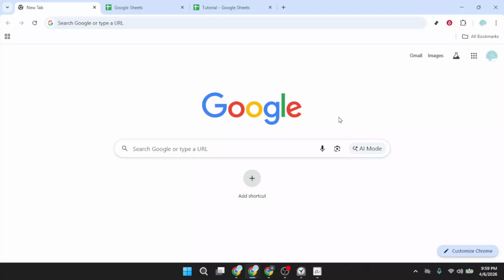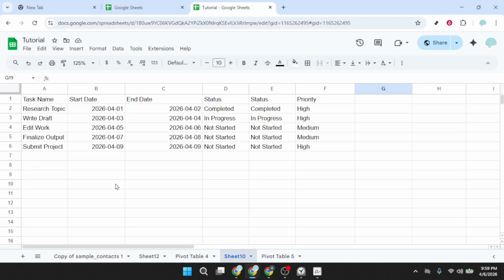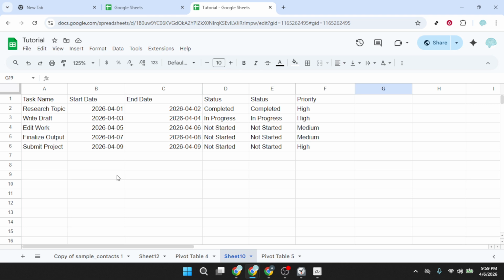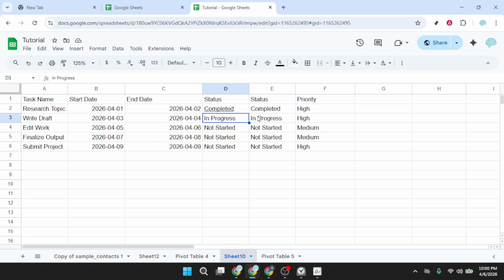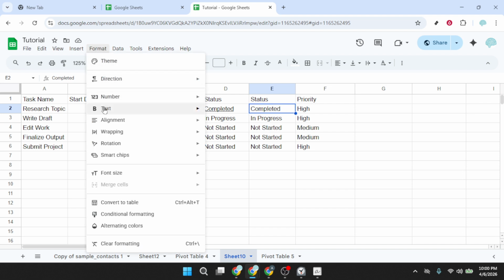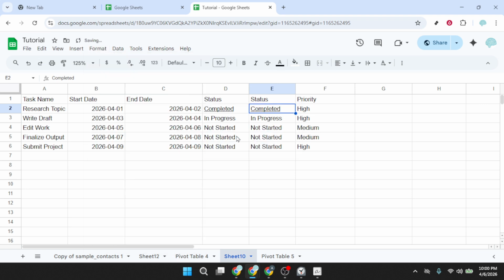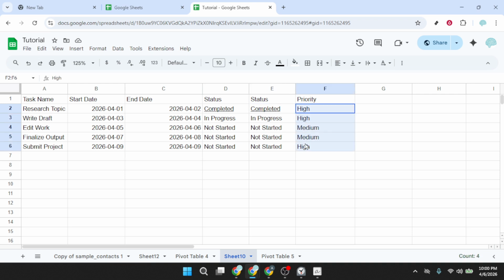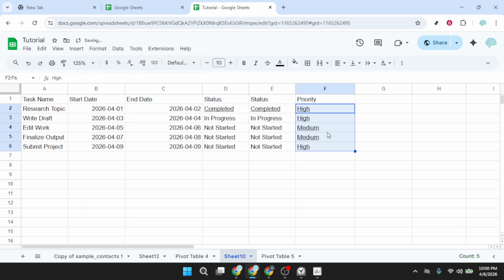How To Underline In Google Sheets (Tested)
In this video, we discuss how to underline in Google Sheets to emphasize key metrics and format plain text perfectly. Leveraging keyboard shortcuts Sheets provides is the fastest way to underline text spreadsheet elements. Check out this Google Sheets tutorial to master cell formatting hacks and visual data presentation.

00:00 Intro
00:06 Open Google Apps
00:11 Select Sheets
00:15 Open Spreadsheet
00:20 Selecting Content
00:23 Underline Whole Cell
00:28 Enter Edit Mode
00:32 Select Specific Text
00:40 Edit Mode Requirement
00:48 Keyboard Shortcut Ctrl U
00:57 Shortcut Notation
01:01 Toggle Underline
01:08 Confirm Changes
01:13 Menu Method Overview
01:17 Highlight Content
01:23 Open Format Menu
01:26 Hover Over Text
01:30 Select Underline
01:34 Format Applied
01:40 Toggle Off via Menu
01:46 Additional Tips
01:49 Underline vs Border
01:53 Bottom Border Tool
02:00 Partial Text Tip
02:11 Full Cell Default
02:16 Final Summary
02:30 Outro